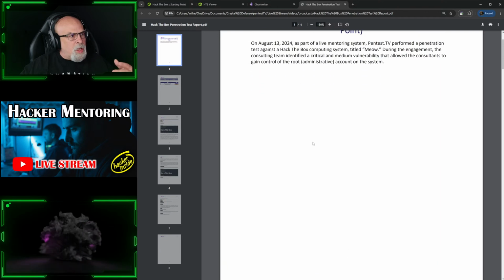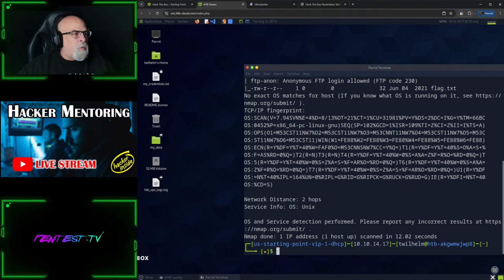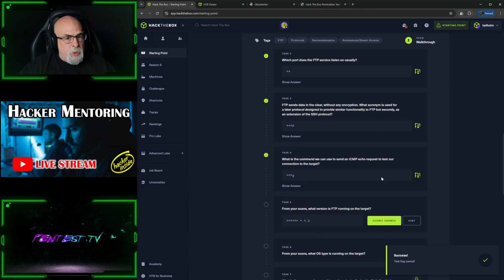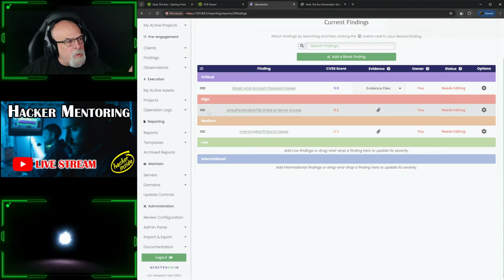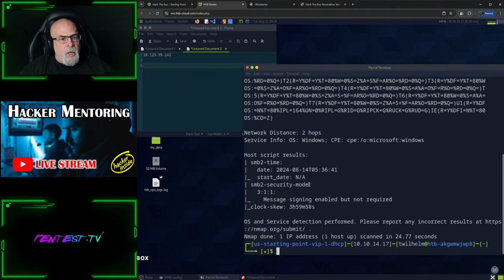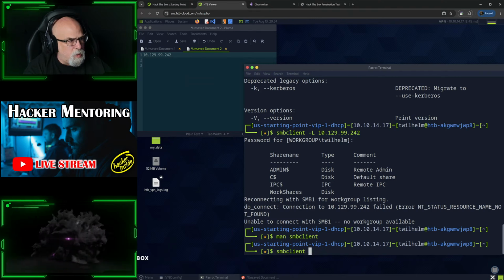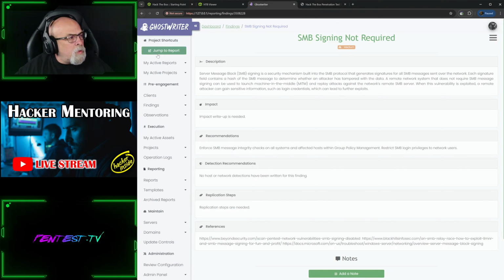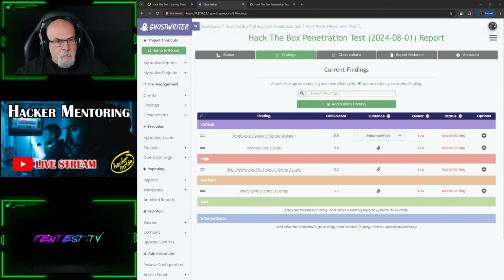Hack The Box - Tier 0: Mentoring for Beginners (Part 2/3)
Download our PDF on the Top 25 Hacker Tools to Learn

In this live series, we will walk through the Hack The Box challenges, starting with Tier 0. Unlike other walk throughs, this series is a mentoring session, so bring your questions and get ready to learn how to become an ethical, professional penetration tester!

I'm a professional penetration tester that has been in information security since 1990. My latest career role was that of a pentesting Practice Director in charge of a large team of other professional penetration testers. I have written numerous books on the topic, spoken at Hacker Conferences across the US, and was an Associate Professor teaching ethical hacking to both undergrad and graduates. Before that, I was in the U.S. Army as a Signals Intelligence Analyst, Cryptanalyst, and Russian Linguist. I started learning about hacking in the 80's back when BBS systems were all the rage and dial up modems were the primary way to be connected with other hackers, so I've seen a lot and can share a lot.

I created this channel to expand my teaching of the ethics and techniques needed to become a professional penetration tester to a wider audience. Hope you enjoy, and good luck on your journey to be a professional, ethical hacker!